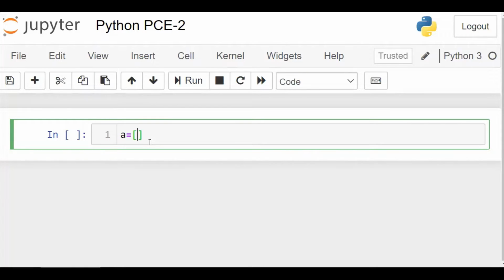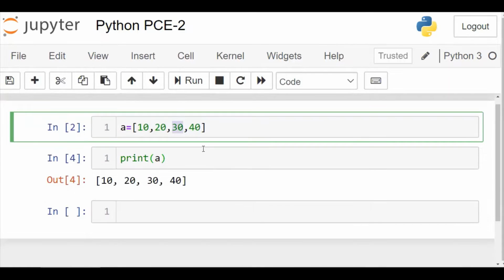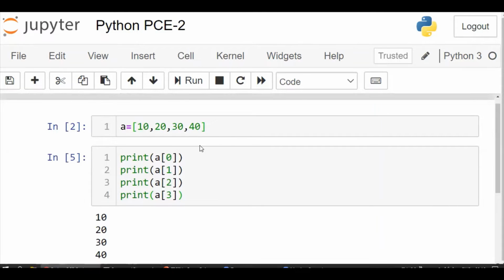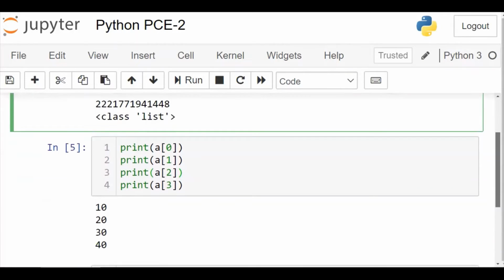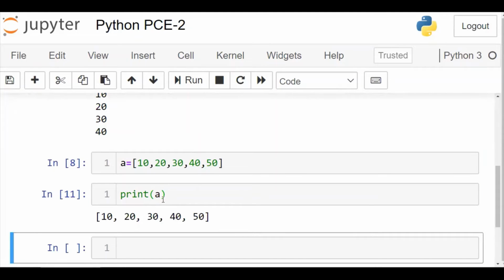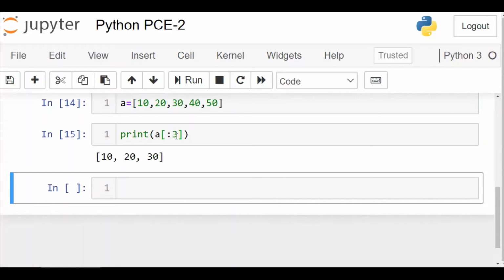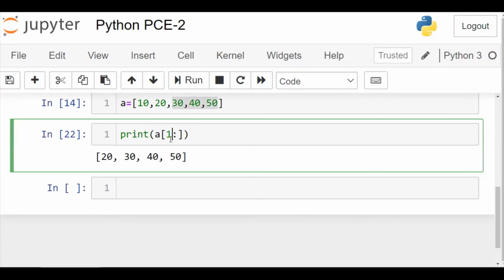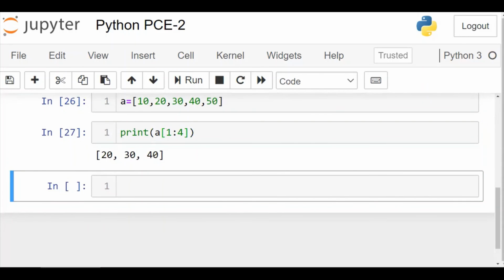Python Programming Class-2